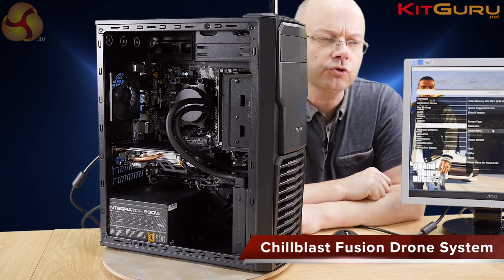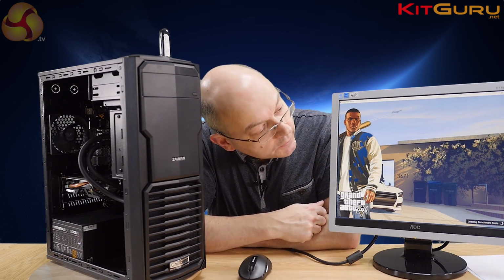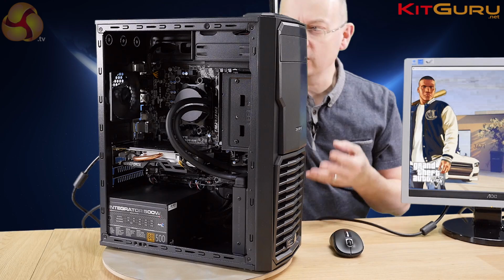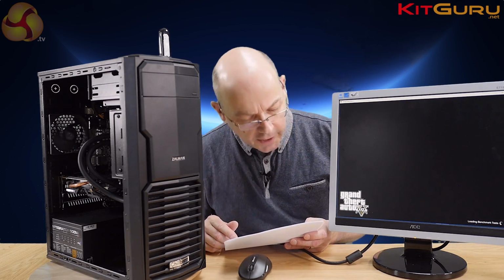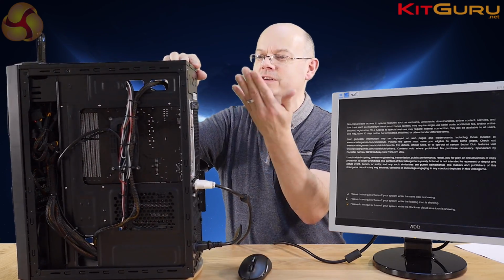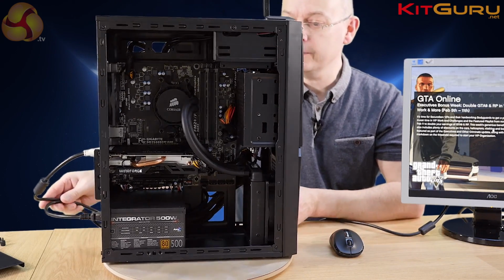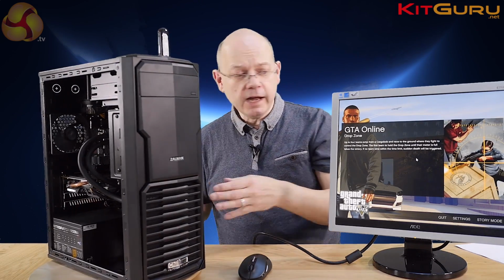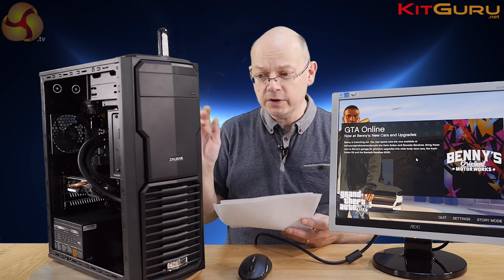Chillblast Fusion Drone System (£499 PC) Review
Today Leo looks at the bargain basement Fusion Drone from Chillblast.

Compact Parts List:

Zalman T4 Micro ATX Gaming Case
AMD Athlon 860X Quad Core 3.7GHz Processor
Corsair H55 Water Cooler
Gigabyte F2A88XM-D3H Motherboard
AMD Radeon R7 370 2GB Graphics Card
8GB PC3-12800 DDR3 Memory
Seagate 1000GB SSHD Hybrid Hard Disk
Aerocool 500W Power Supply
On-board High Definition Audio
Windows 10 Home 64bit OEM